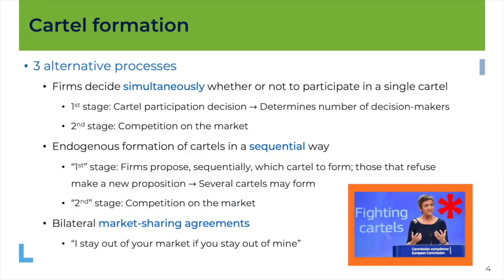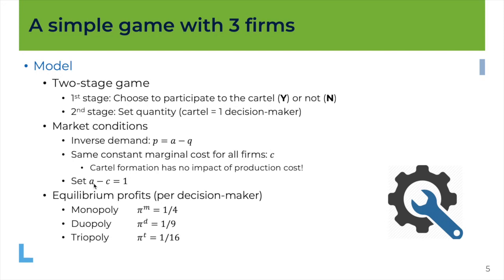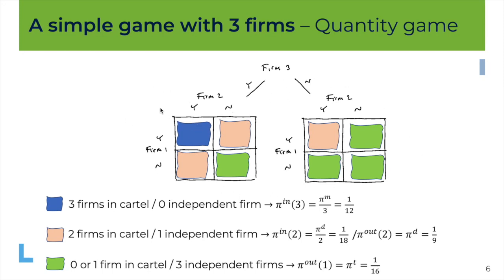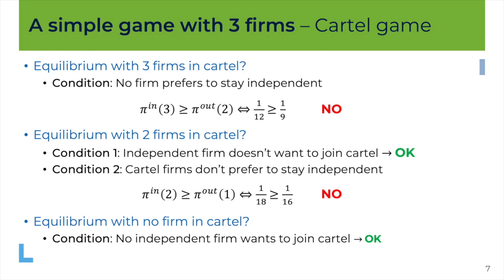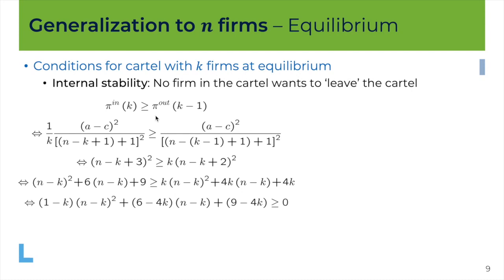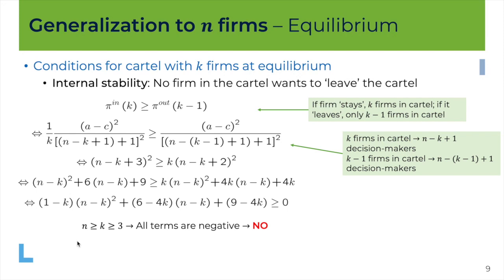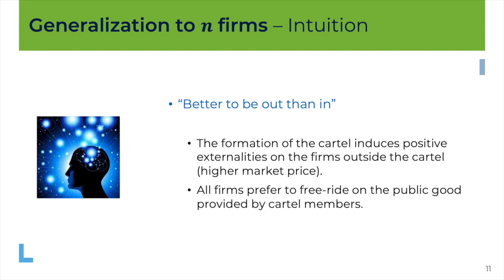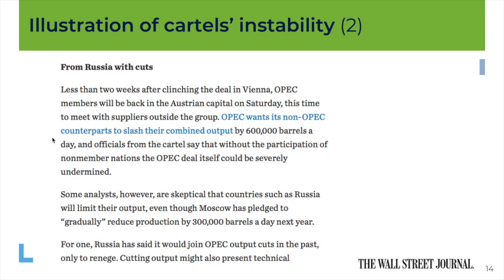Industrial Organization 8B Cartels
I examine in this screencast how cartels form and under what conditions cartel members want to stay in the cartel.